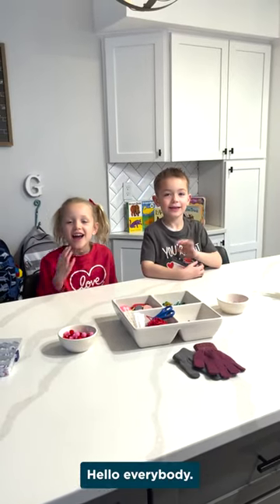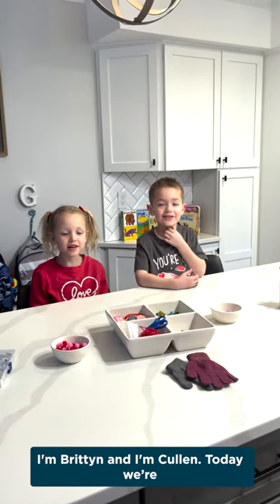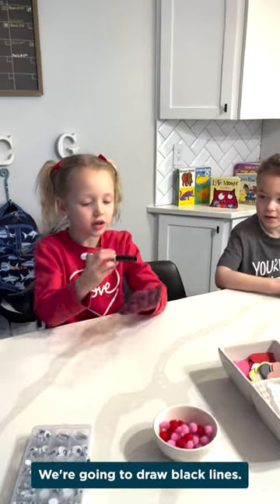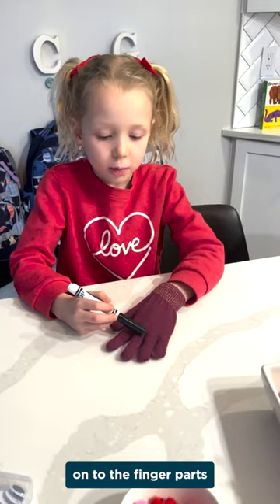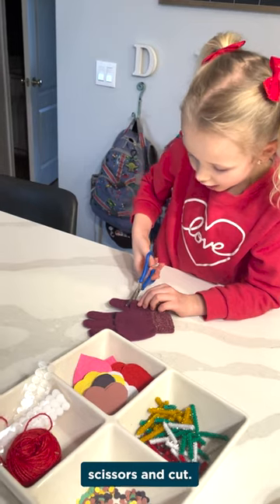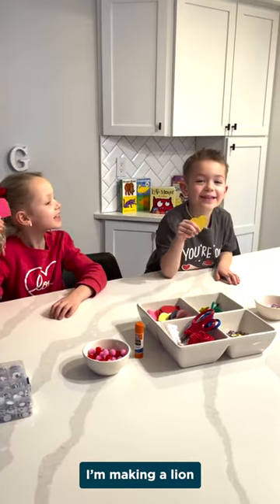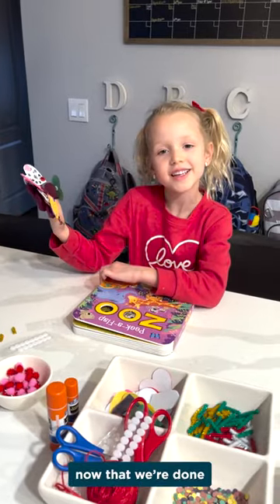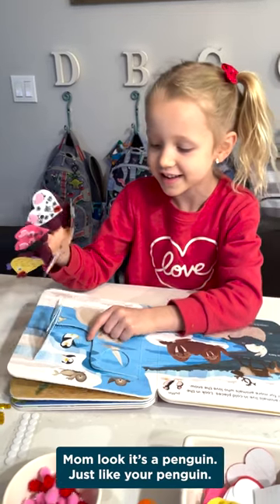Kids Crafternoon - Valentine's Day Finger Puppets